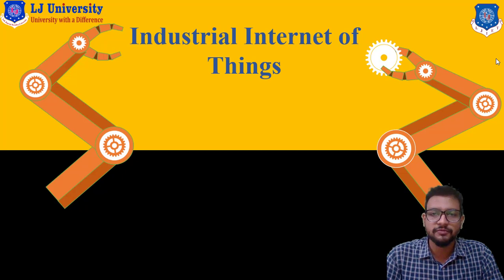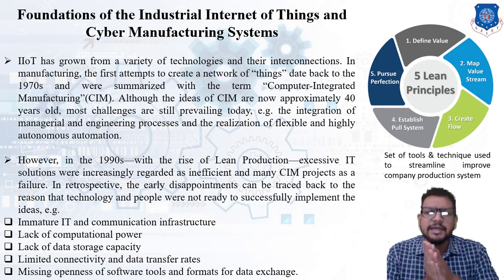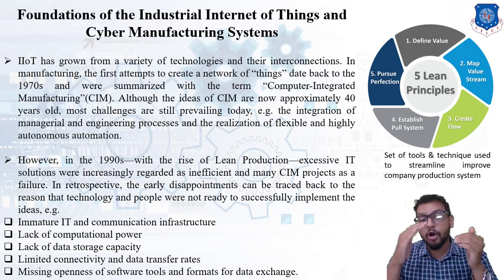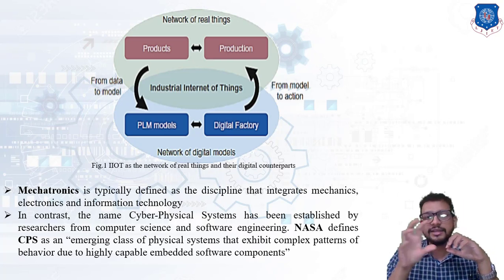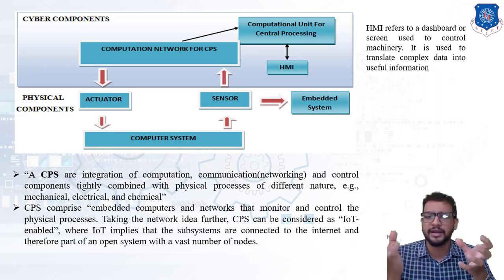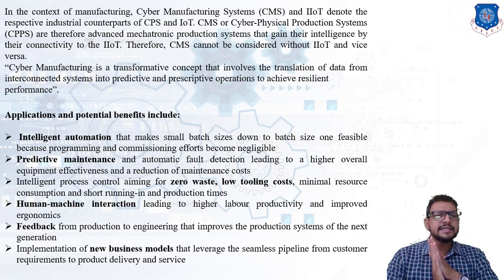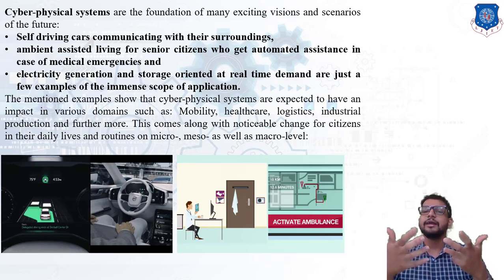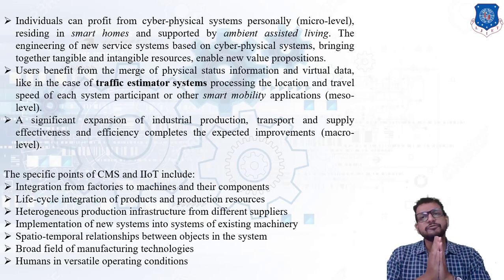L 2 Foundation of IIOT and Cyber Physical System|Industrial Internet of Things|Mechanical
Industrial Internet of Things Lecture Series by FaizanKagdi

Topics Covered: Foundation of IIOT and Cyber Physical System

Next Video Link:
L 3 Application Map for Cyber Physical System|Industrial Internet of Things|Mechanical